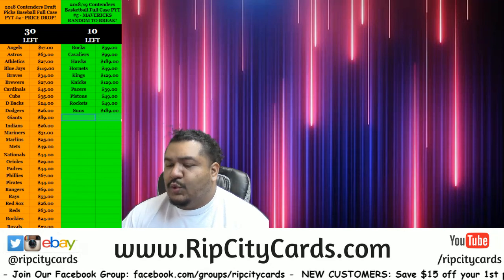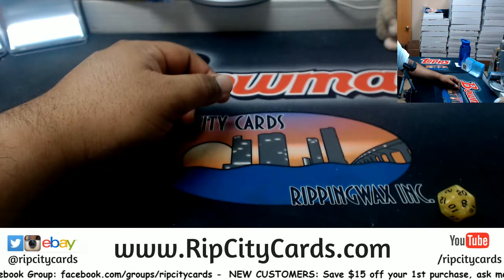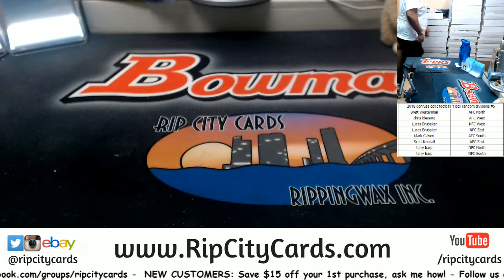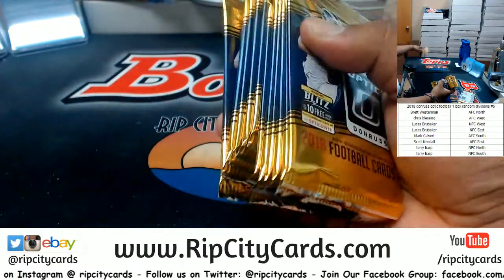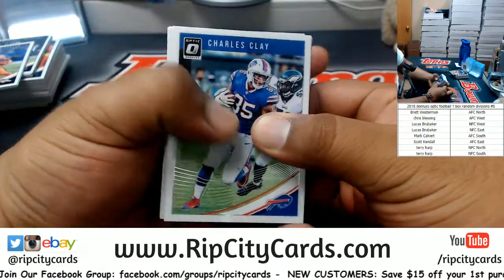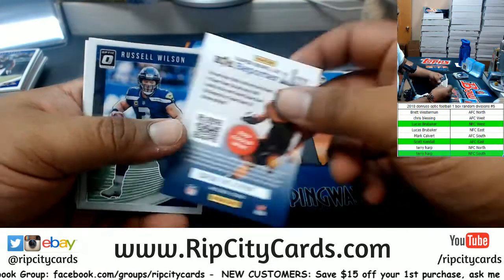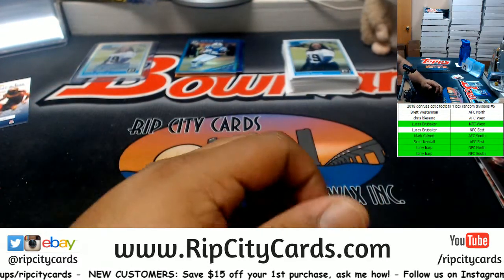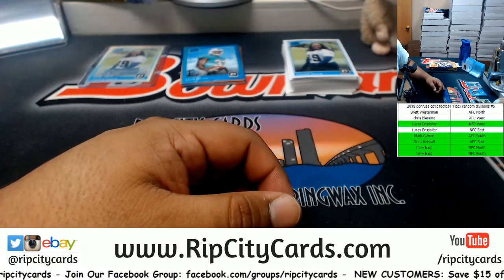2018 Donruss Optic Football 1 Box Random Divisions #5 RCC